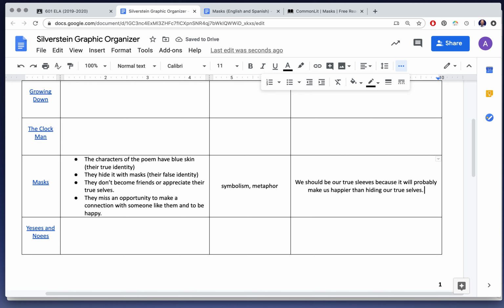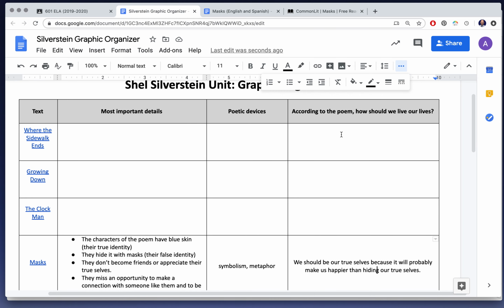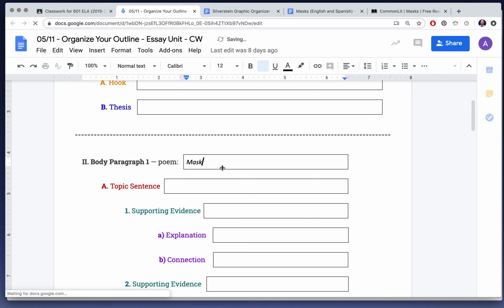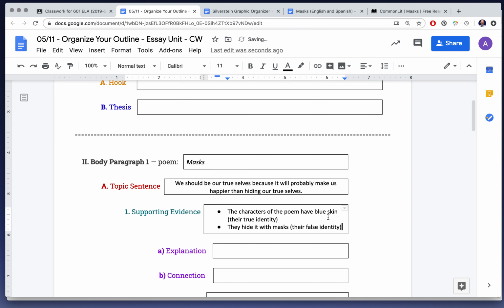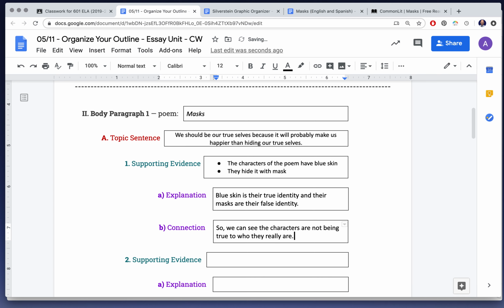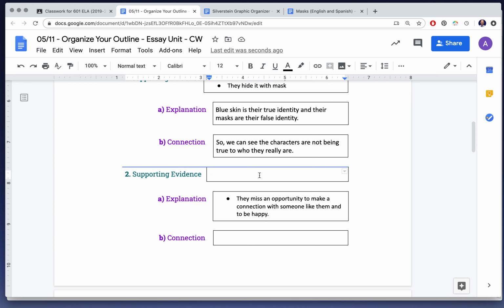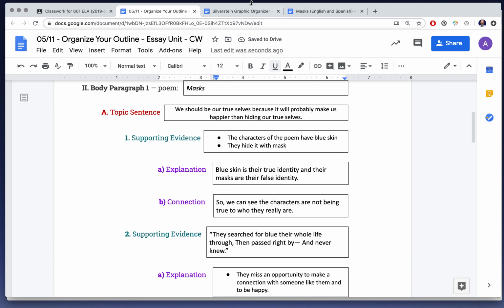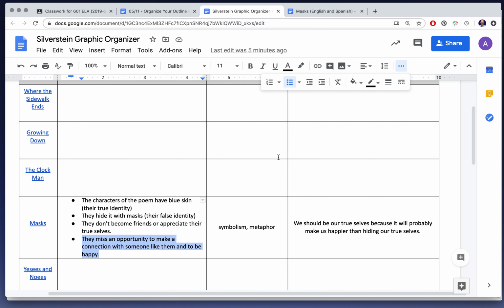Guide to CommonLit's Graphic Organizer for the Shel Silverstein Unit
Hello! I'm Mr. Branson.

I am fortunate to work at a school that seamlessly transitioned to remote learning in March. We give live lessons every day, covering the same content and curriculum that we do when teaching in the school building.

As part of my work, I pre-record our lessons' slides (mini-lessons) for any students who were unable to attend a class or any student who wishes to review the lesson as they work independently. As families struggle to navigate the difficulties of online schooling, I wanted to provide others with additional resources to support their learning.

This series is built upon the Shel Silverstein unit available on CommonLit (an invaluable resource for online learning)

CommonLit's Vision of Mastery for this unit:
"In this unit, students will read 6 poems by Shel Silverstein that speak to the theme of how we should live our lives. Students will revisit the essential question “According to Shel Silverstein, how should we live our lives?” throughout the unit. Students will read thematically-paired poems from CommonLit and complete a graphic organizer that will help them track their own understanding of this question to prepare for a literary analysis essay."

Some of my students had been falling behind in our writing unit because they hadn't properly filled out their graphic organizers. This video was made to help them complete that assignment.

This graphic organizer can be found by following the link above.